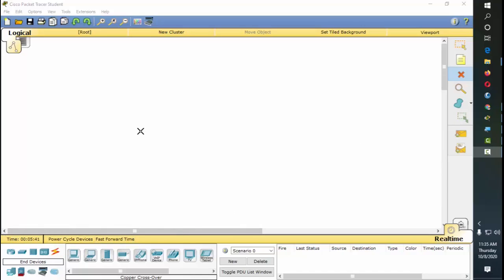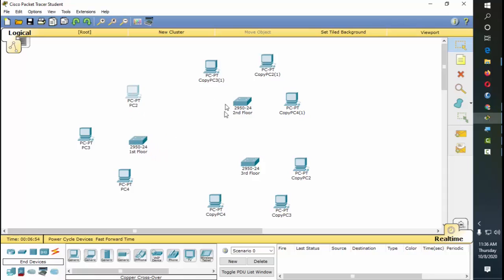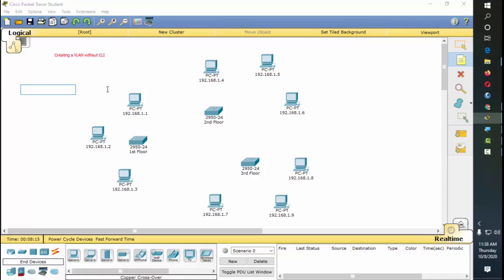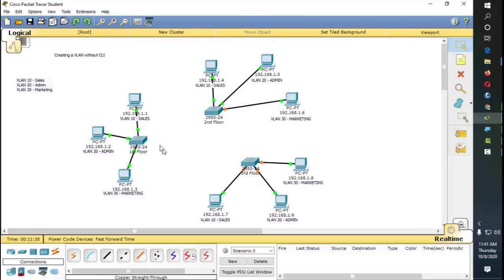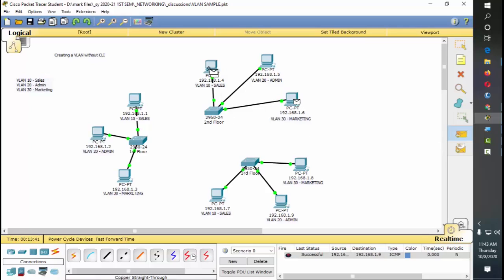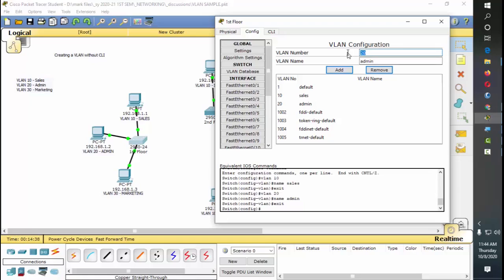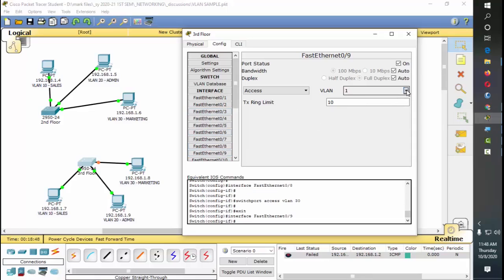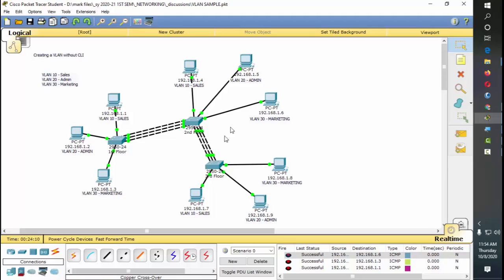Creating VLAN without CLI in Cisco Packet Tracer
Connecting 3 switches with 3 VLANs without using CLI